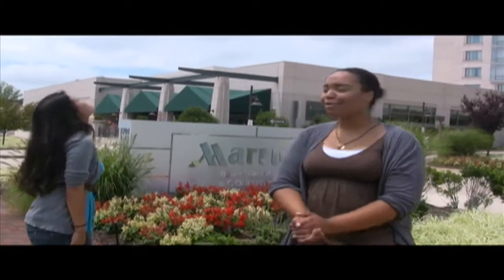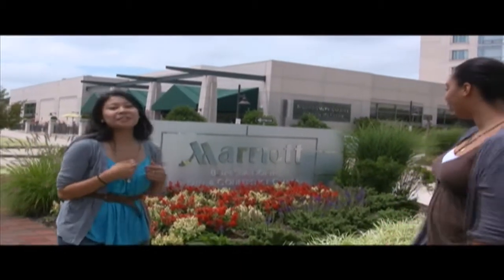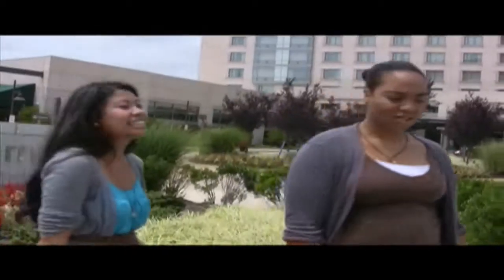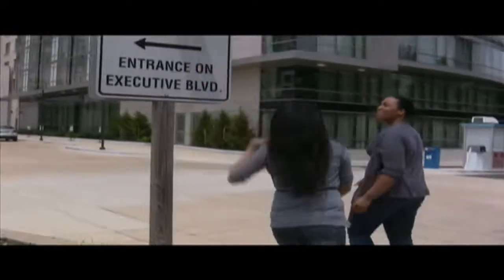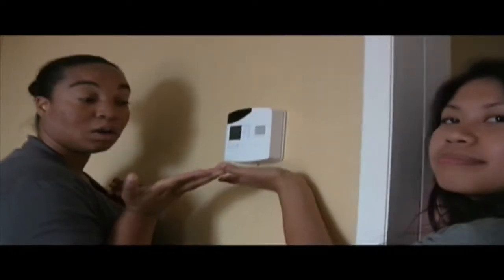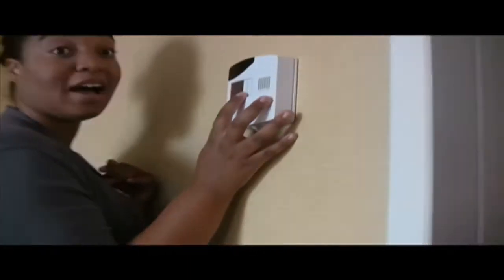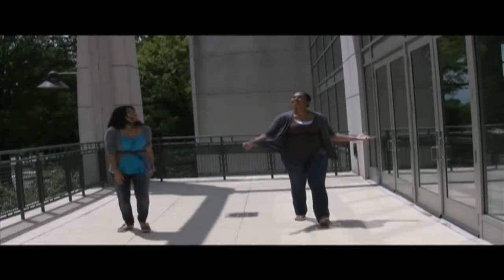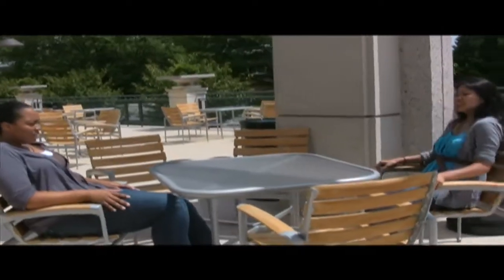Marriott Tour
A tour of the 2009 SFC North American Conference venue